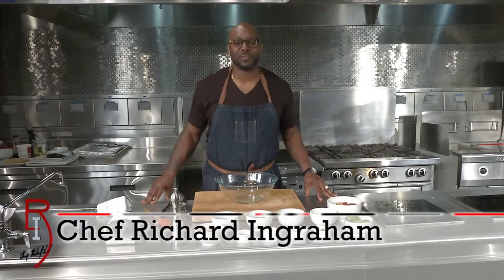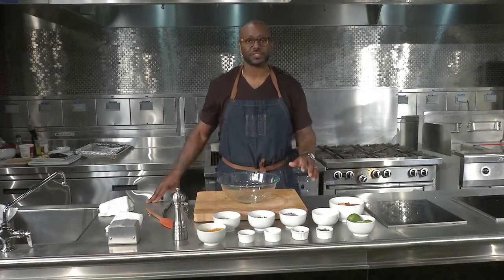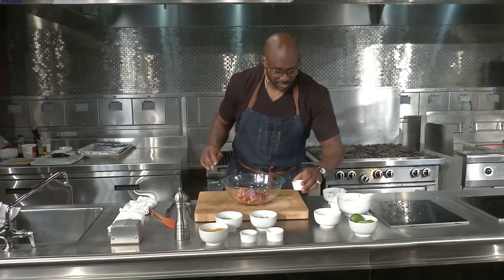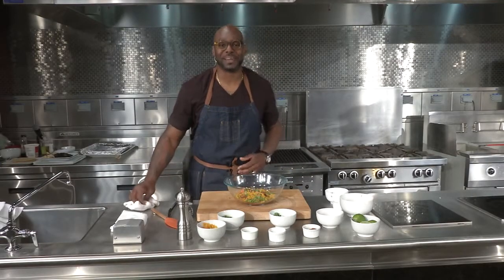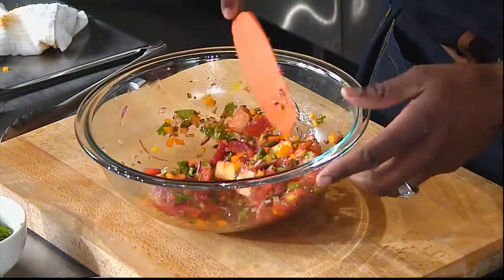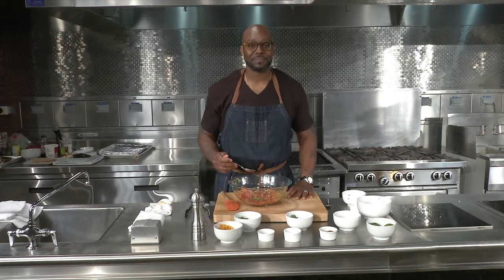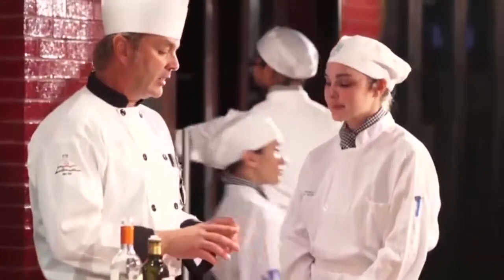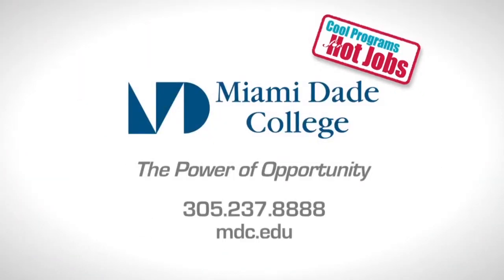How to Make a Blood Orange Salsa with ChefRLI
Chef Richard Ingraham showcases one of his favorite recipes, a blood orange & pineapple salsa. The web-series was filmed at Miami Dade's Culinary Institute. Produced by Tony Leal.

Chef Richard Ingraham was born and raised in Miami, Florida and became a culinary enthusiast at an early age. He trained at the Art Institute of Atlanta. A few years later, he was offered what is now his current position as Private Chef, for the Miami Heat’s Dwyane Wade. He is responsible for the nutritional diet that keeps the star fit, toned, and healthy on and off the court.